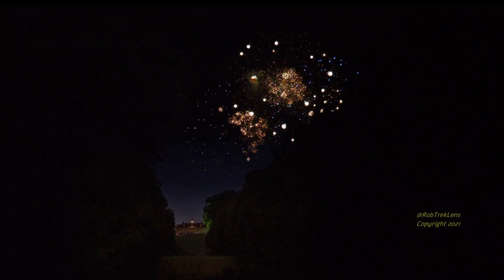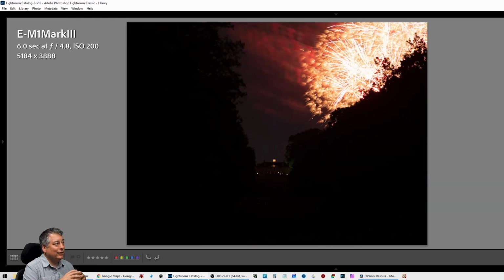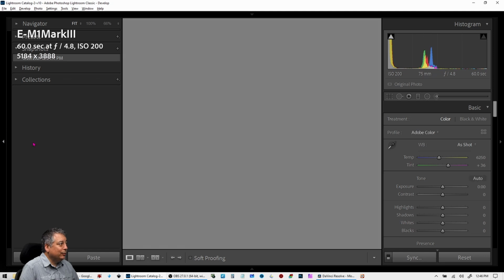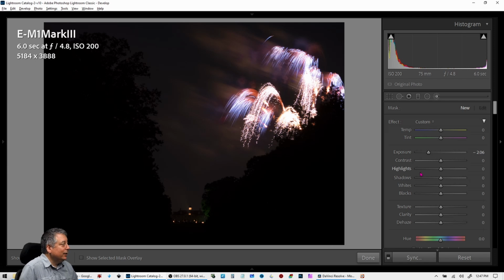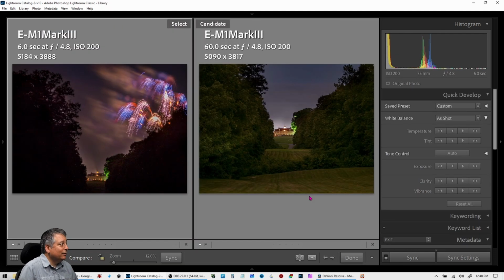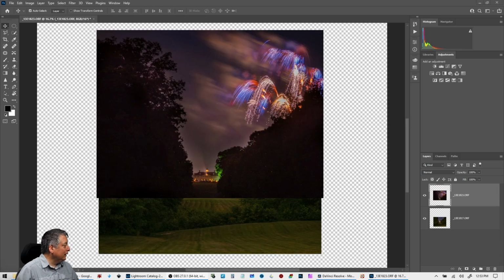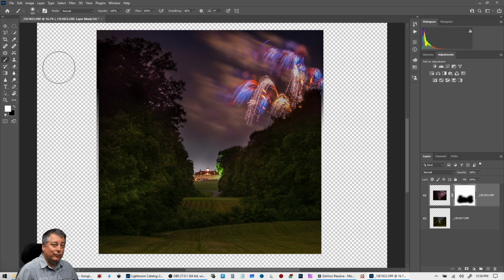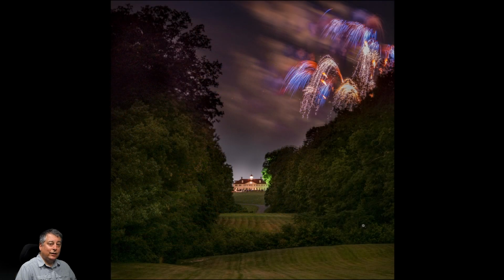My 1st Fireworks Edit - Mount Vernon Mansion ep.316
My eBay Link*: